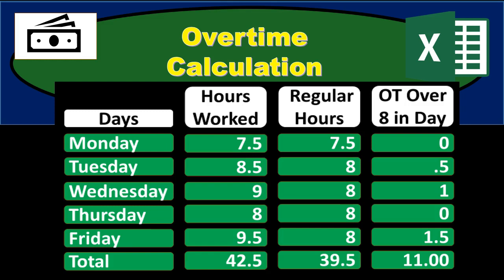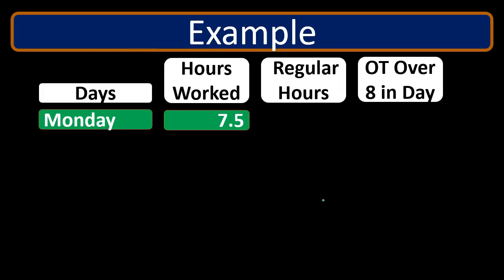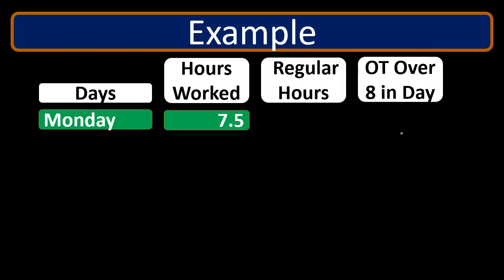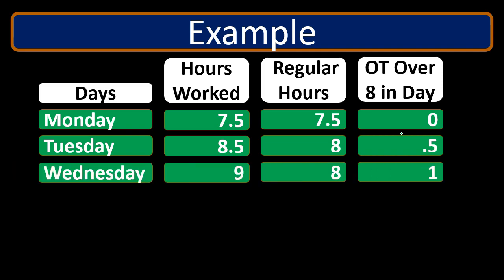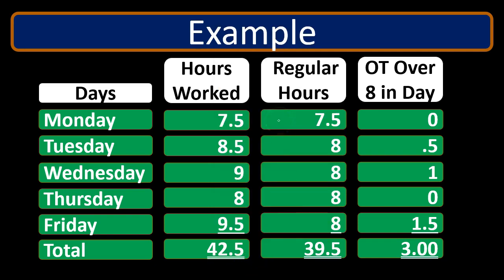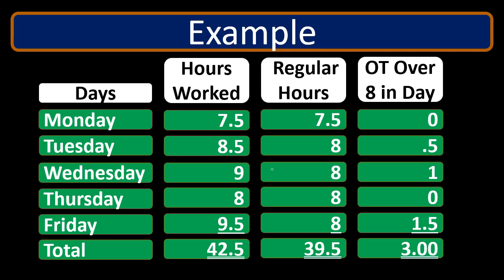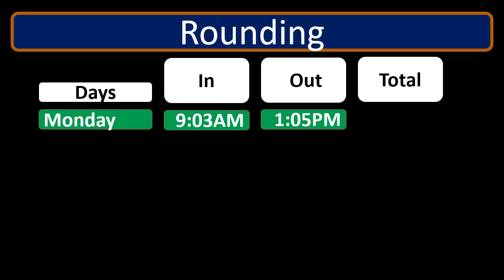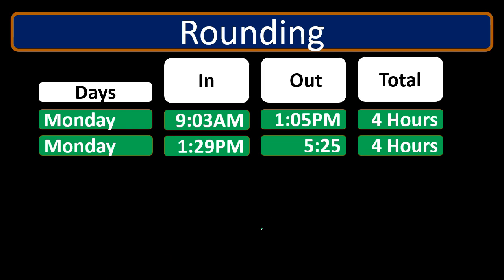Overtime Calculation - Financial Accounting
Payroll Accounting
Overtime calculation in a few different formats. Overtime is generally thought of as time and a half. In other words overtime rates are time and a half of the original rate. Although we often use the term time and a half many don't understand what it means fully. Overtime is usually calculated similar to a 50% raise. We can calculate the overtime rate as the original rate times 50% plus the regular rate. We can also calculate overtime as the origianl rate times 1.5 or 150%, the 1 representing the original time and the .5 representing the added 50% increase.